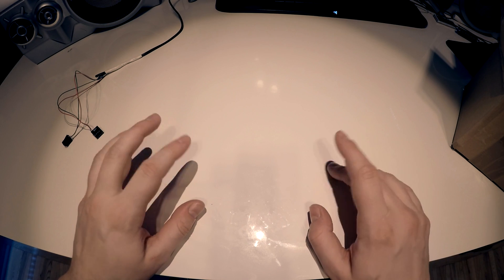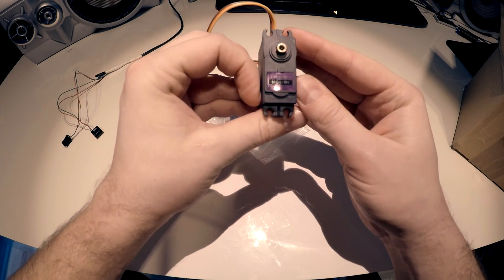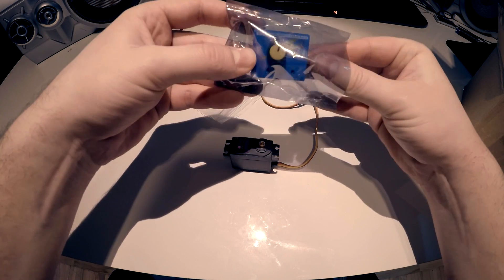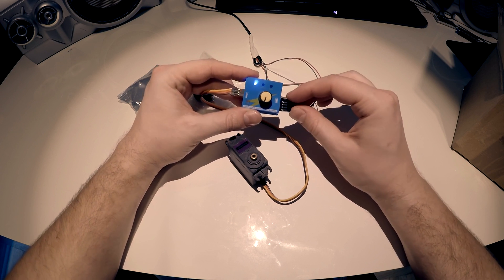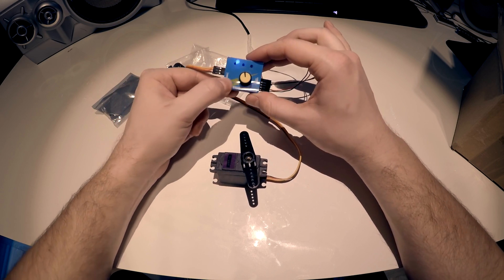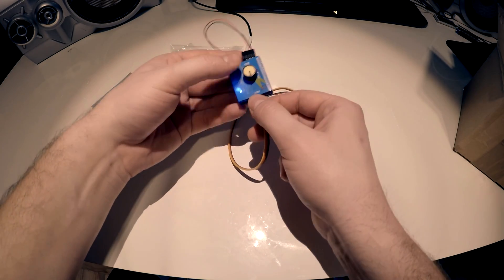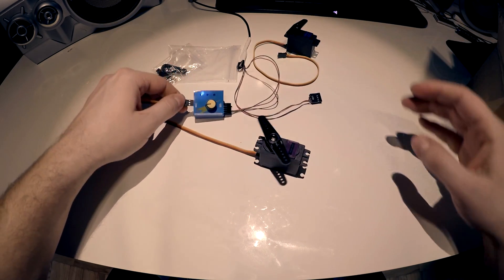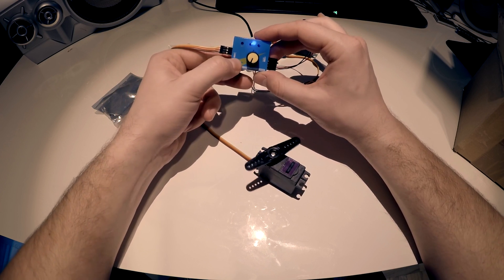TowerPro MG946R Servo Motor And CCPM Tester Unboxing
Unboxing of TowerPro MG946R and Multi Servo tester 3 Channels CCPM Meter Checker 4.8-6V.

In the end of clip difference between hacked and not hacked servo motor.